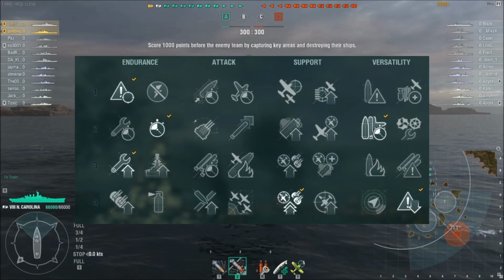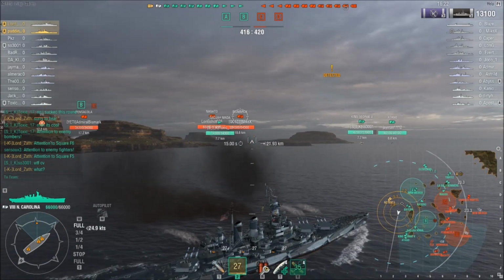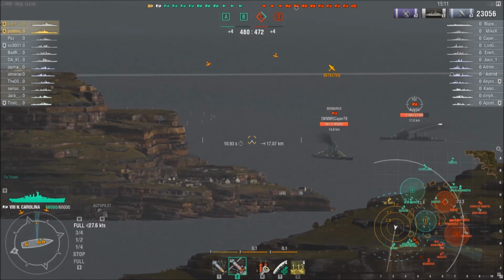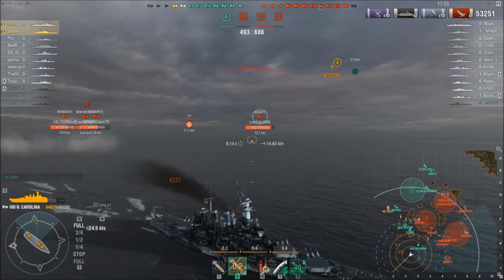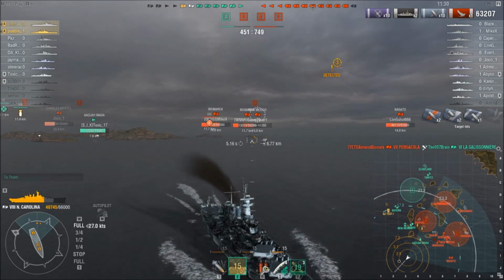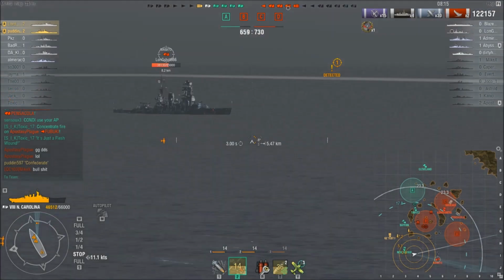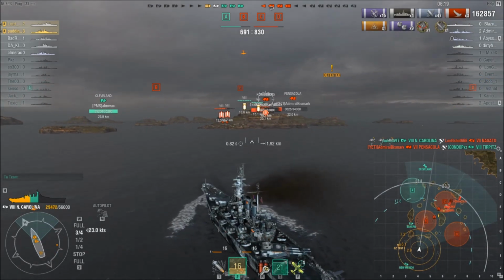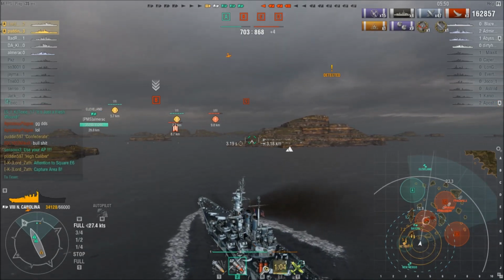World of Warships- North Carolina- Knowing When To Push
Puddin here with a game play in my NC. we are dived up a CV so I try and keep my health till the end, so I can help mop up ships. We did as a team start off good but get put behind the 8 ball. Can we pull off a come from behind victory for the team.